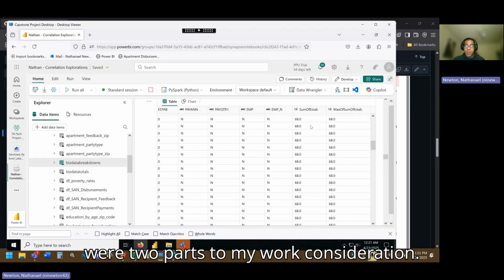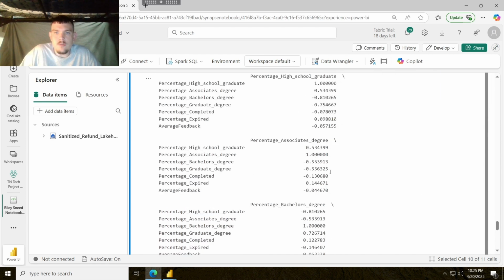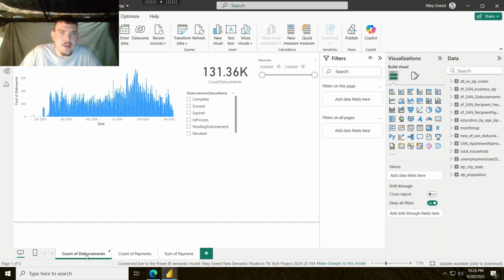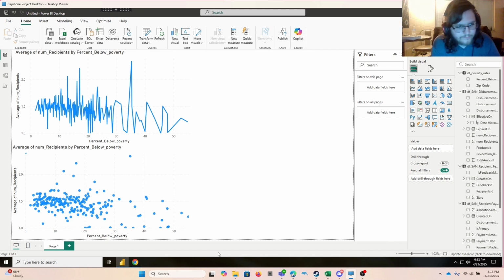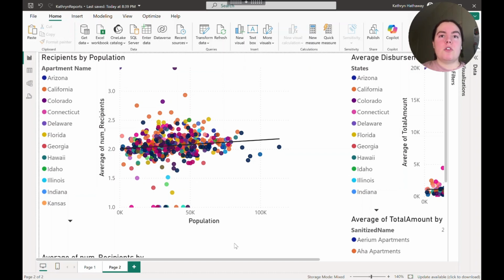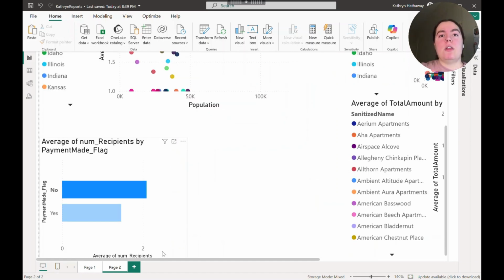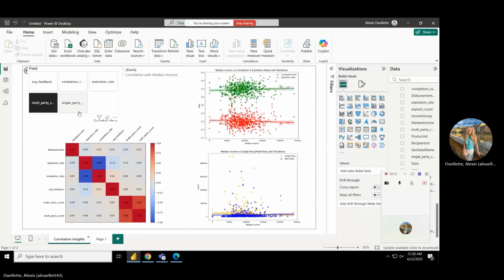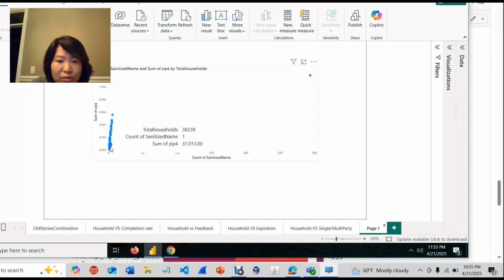Iteration 5 Team 2 Showcase